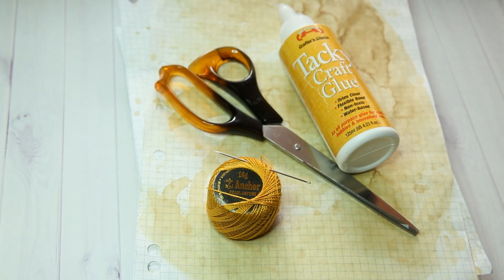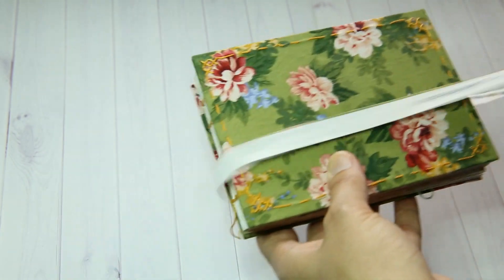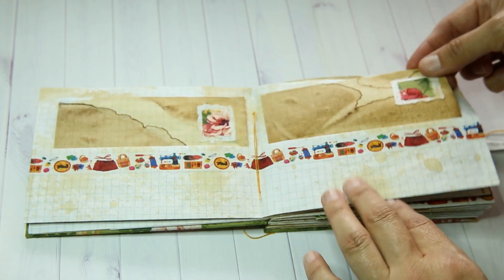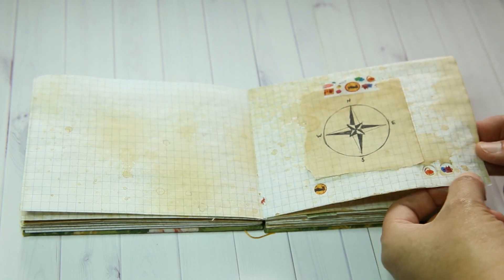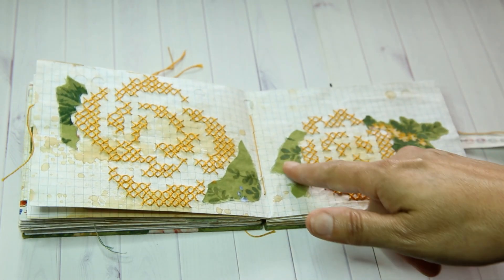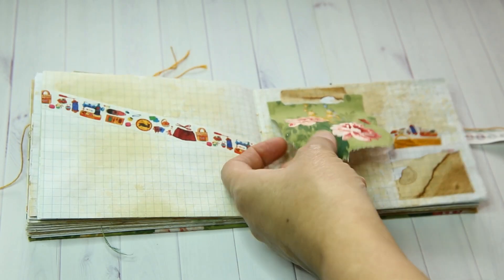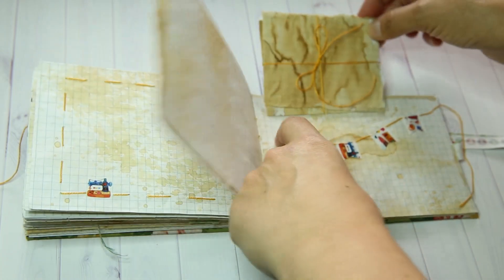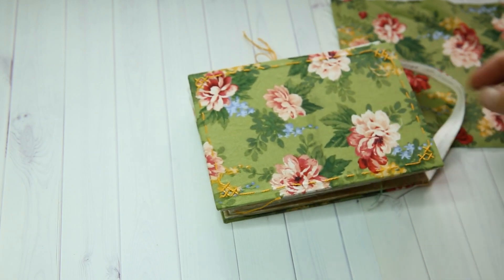Nik the Booksmith Deserted Island Journal Challenge | Hey Seaville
Here's the journal I made for Nik's Deserted Island Journal Challenge, using only the 8 items below.

(given) glue, scissors, paper, needle & thread
(chosen) fabric 12" x 12", roll of washi, chip board, a pen

I spent days choosing my items, especially the thread, fabric & washi combo. Looking back, would I have chosen different items? Yes & no. I absolutely love the journal I made but after watching all the other videos I see that scrap book paper is a really smart choice and I didn't consider using it! Also I am sick of looking at that washi tape :)

At the end of the day I'm so happy to have taken this challenge and I'm keen to try it again with even fewer supplies.